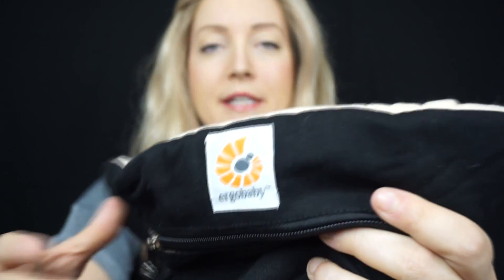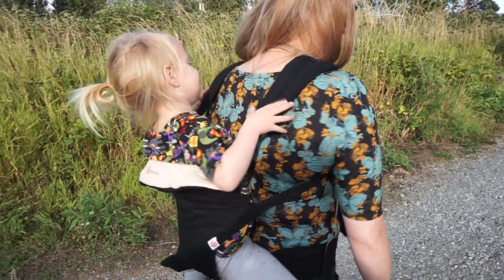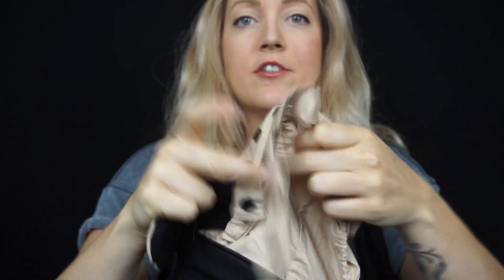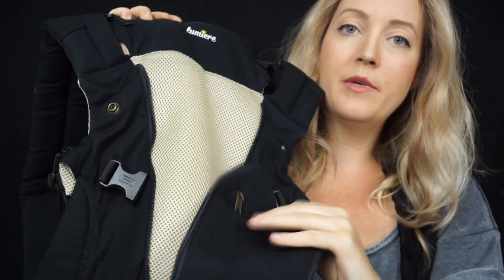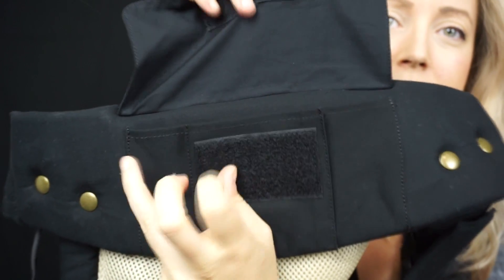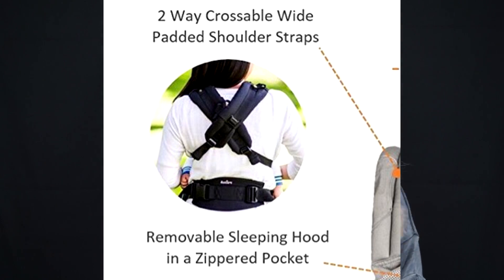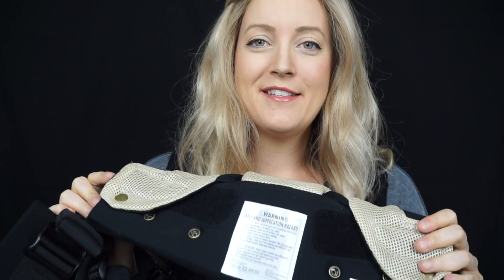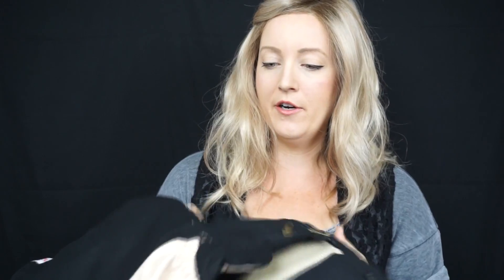Ergo 360 Vs. Lumiere Universal - Baby Carrier Review!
Hi everyone! Today I am reviewing and comparing the Ergo 360 and the Lumiere Universal Baby Carrier.

You can find the Lumiere Baby Carrier

- SOCIAL MEDIA -

Allison Allharr
1300 Boblett Street
Unit A 722
Blaine, WA
98230